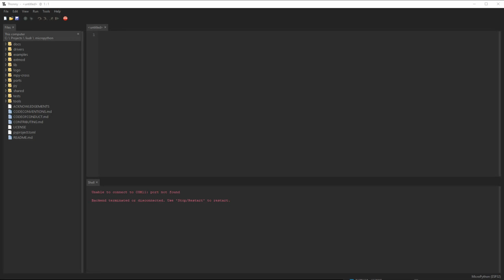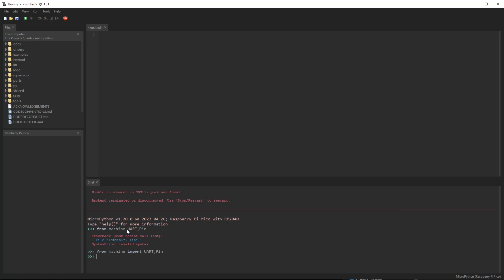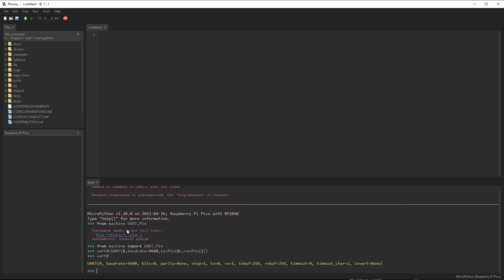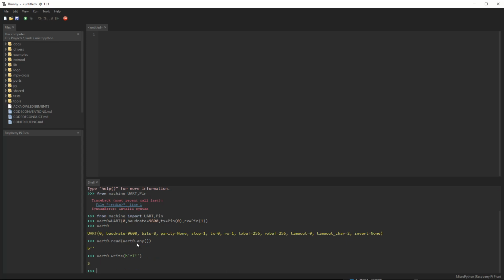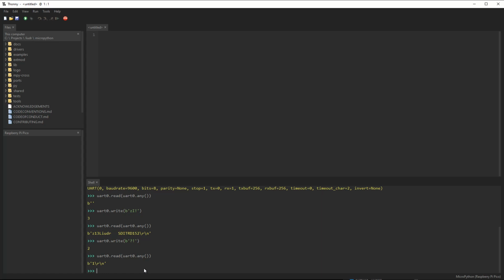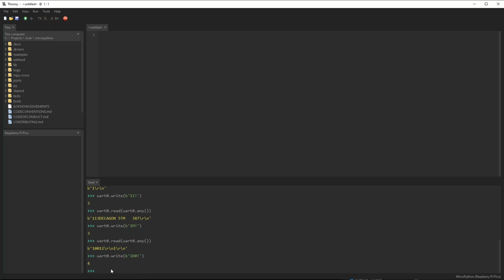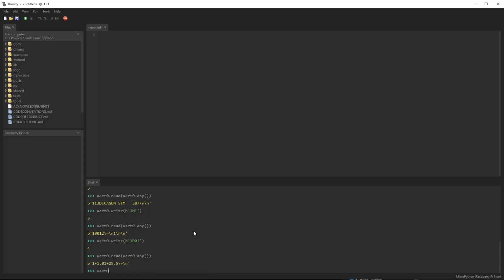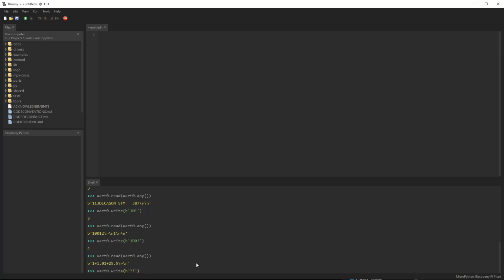Raspberry pi pico micropython with SDI 12 mini module